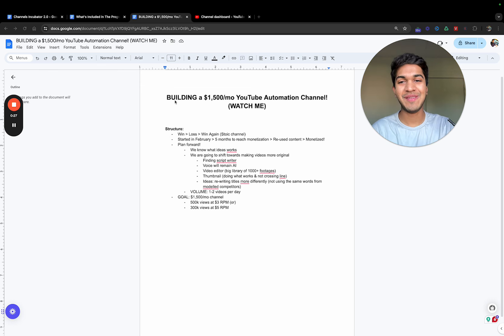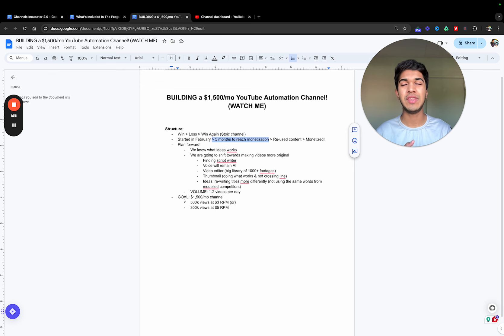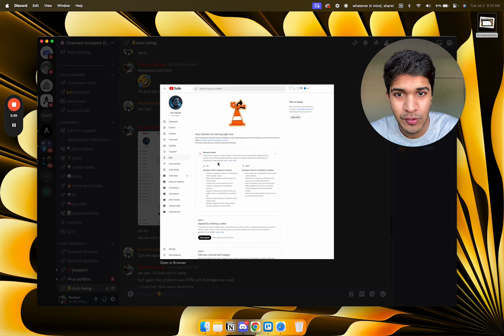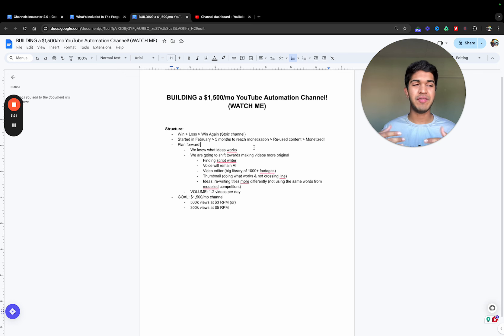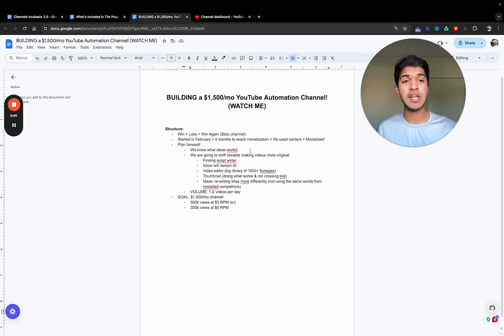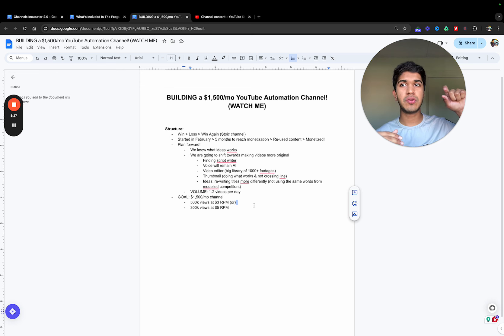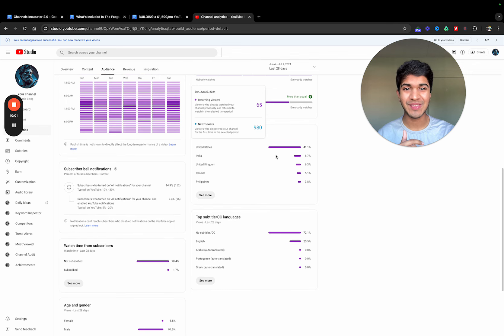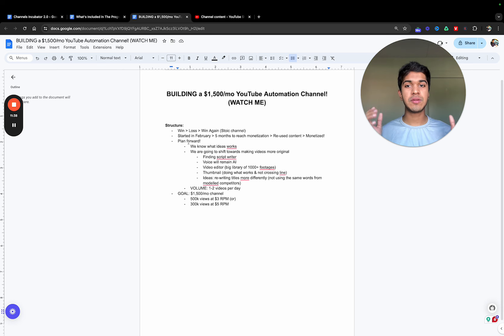BUILDING a $1,500/mo YouTube Automation Channel! (WATCH ME)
✅ Build a $5,000 p/m YouTube Automation Channel in the next 90 days